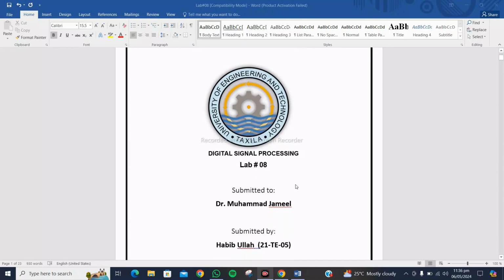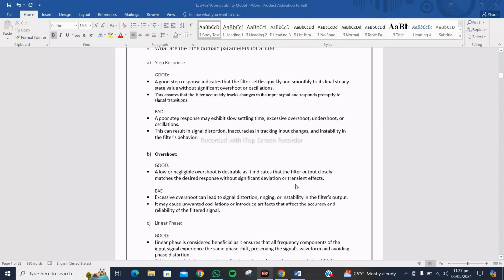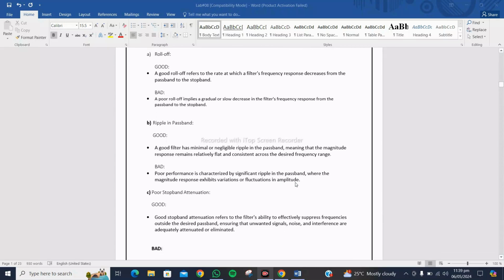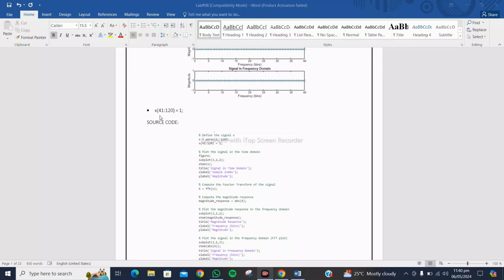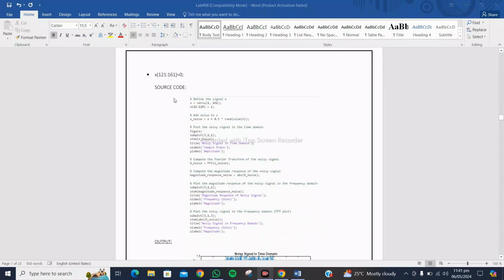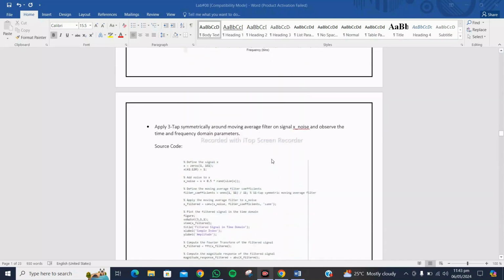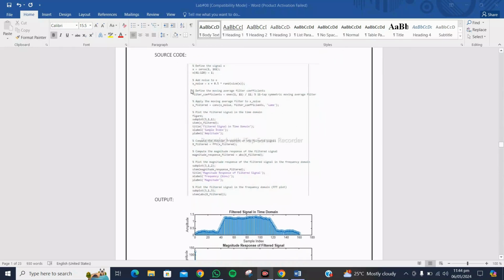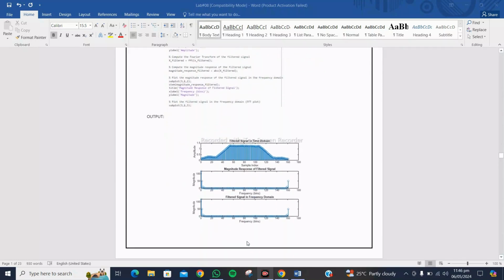DSP LAB 08 (21-TE-79)